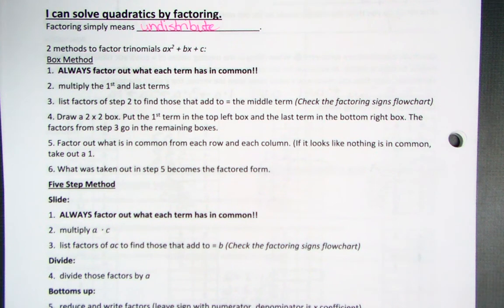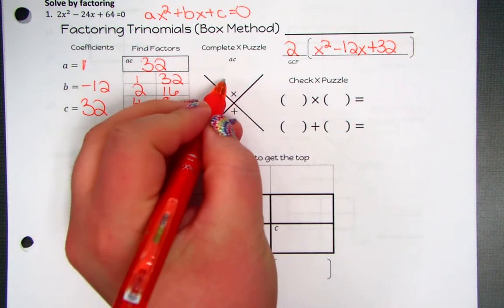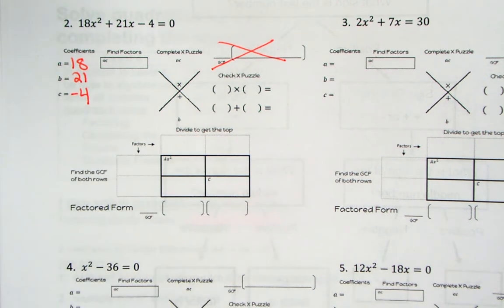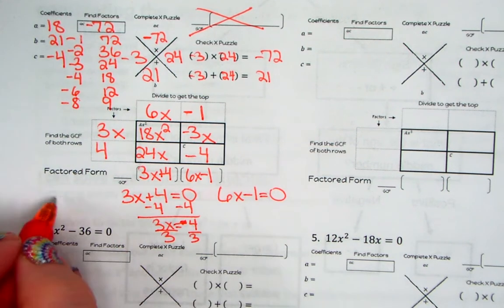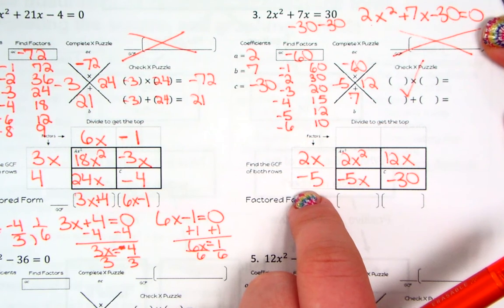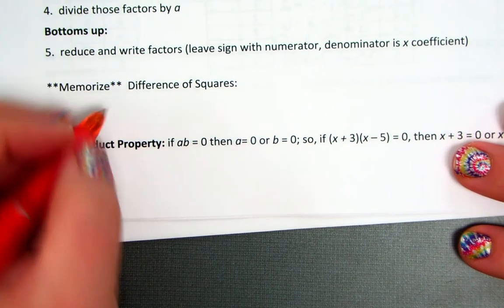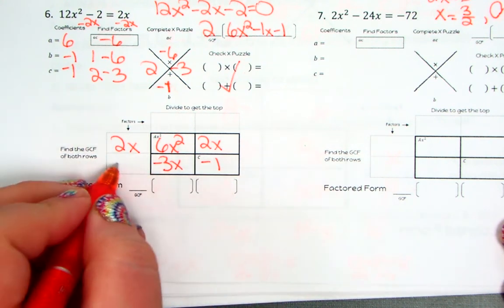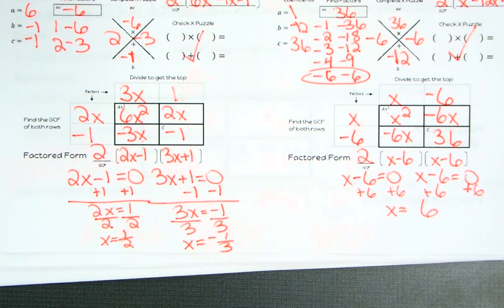I can solve quadratics by factoring